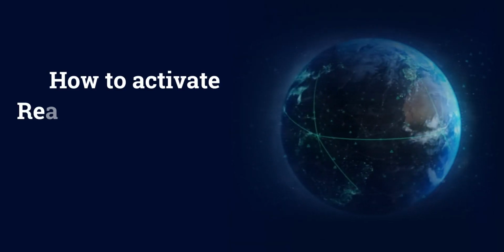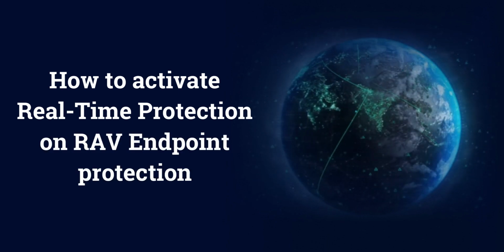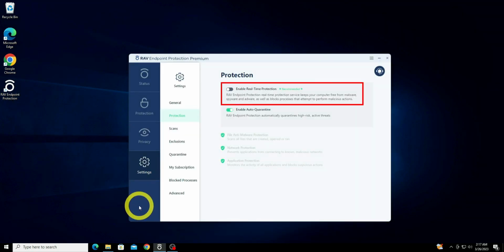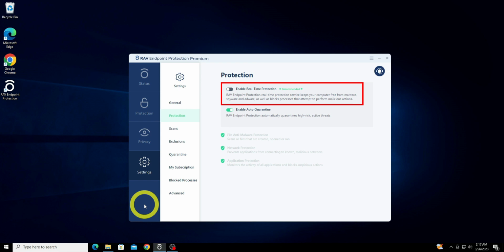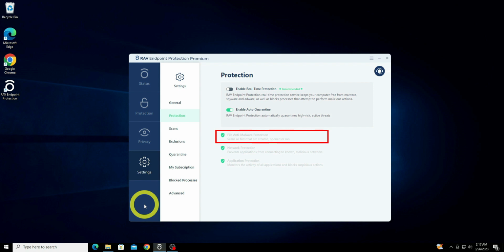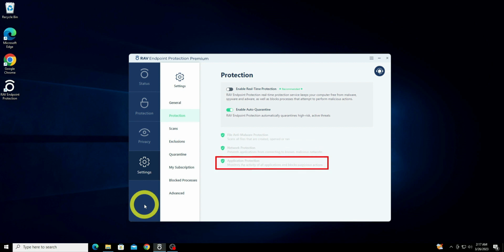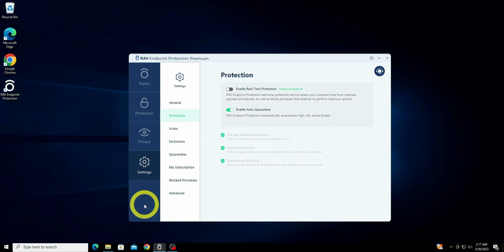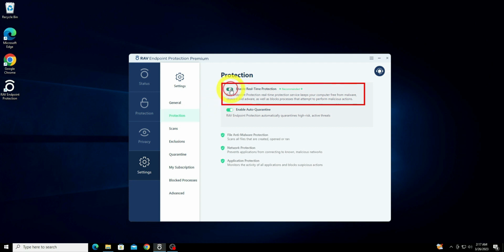How to Enable Real-Time Protection on RAV Endpoint Protection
In this video, we'll show you how to enable real-time protection on RAV Endpoint Protection, so you can be protected from the latest cyber threats around the clock. RAV Endpoint Protection next-generation antivirus engine scans billions of files around the world to predict and prevent cyberattacks in real time. With real-time protection enabled, you can be sure that your device is protected against the latest threats.

ReasonLabs is a cybersecurity pioneer protecting tens of millions of families and individuals worldwide with the same level of cyber protection utilized by enterprises and big companies.